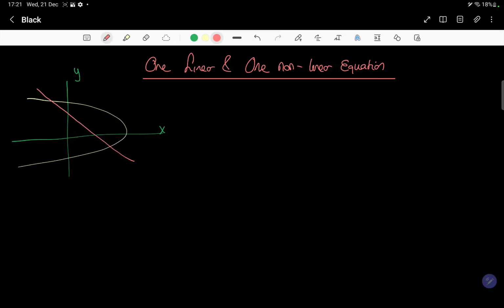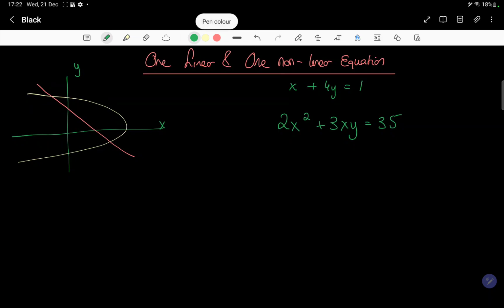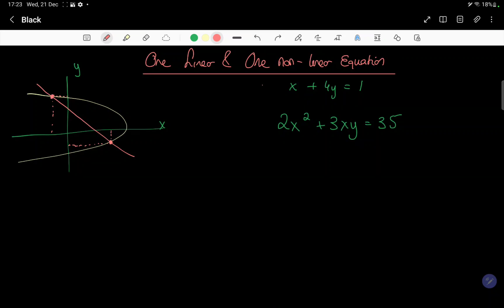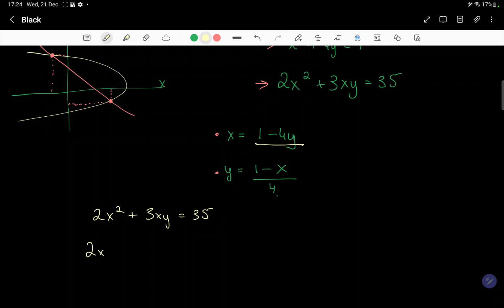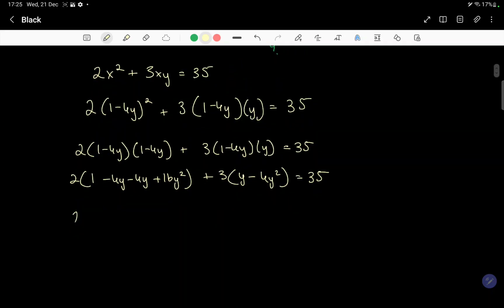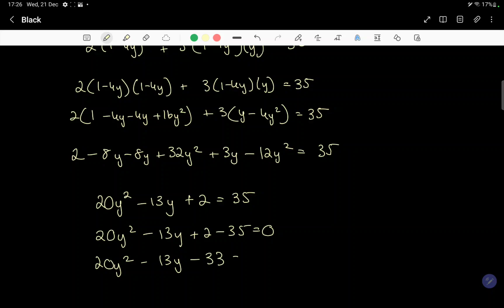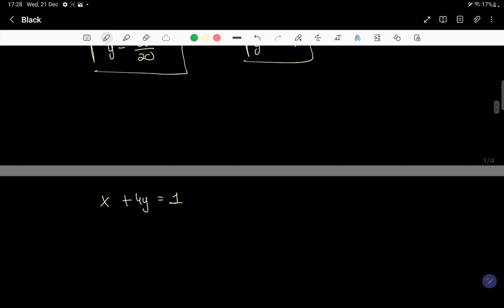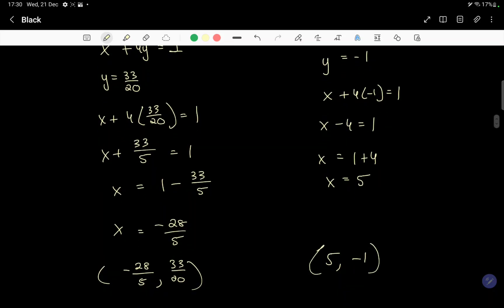solving one linear and one non linear equation